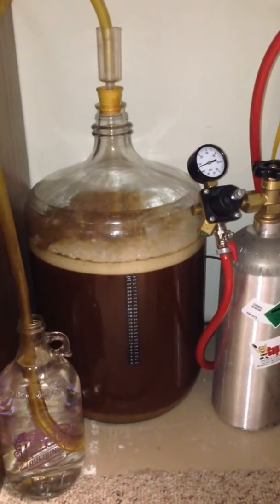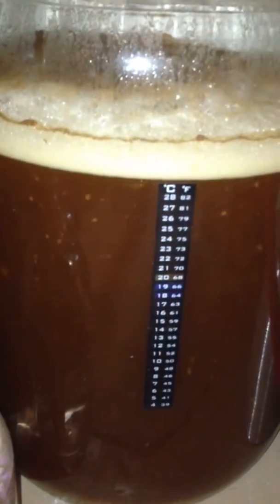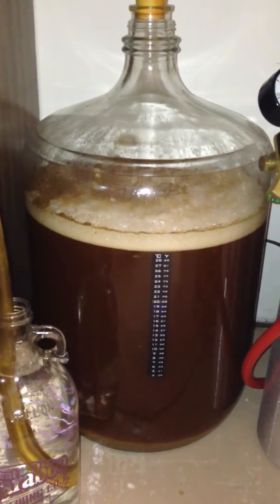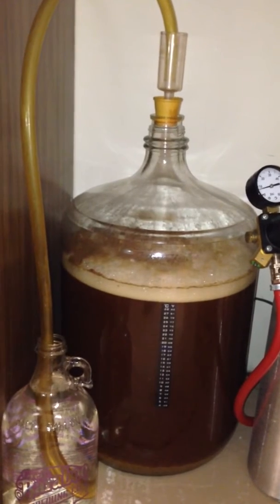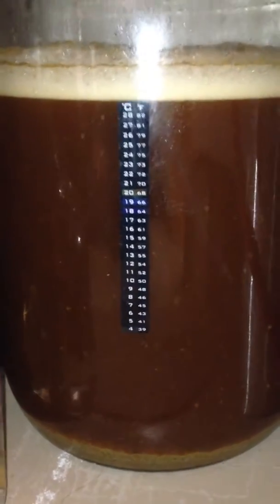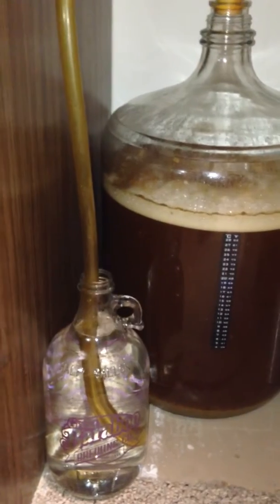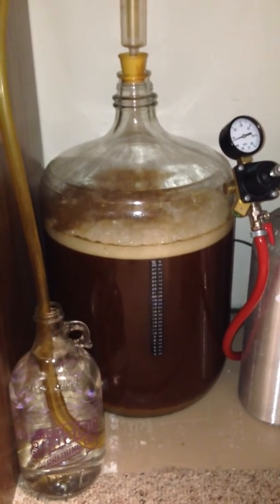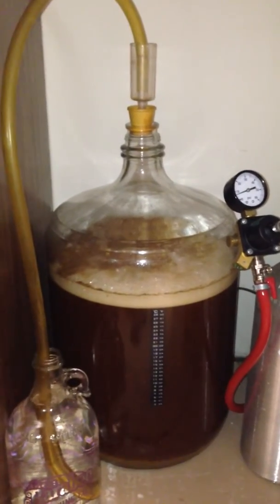Primary Beer Fermentation Process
A quick small video showing the primary beer fermentation process in action!